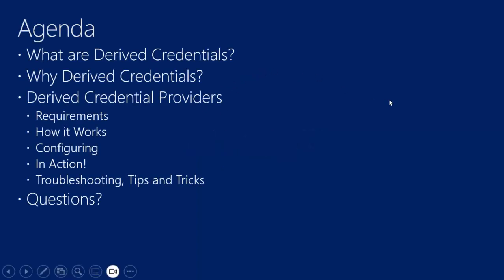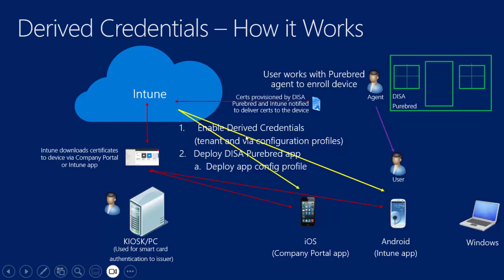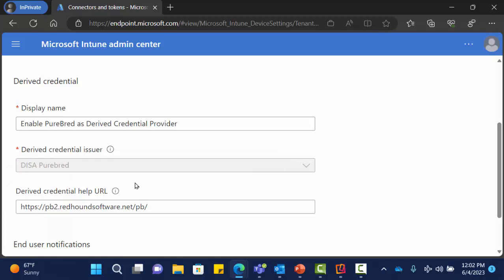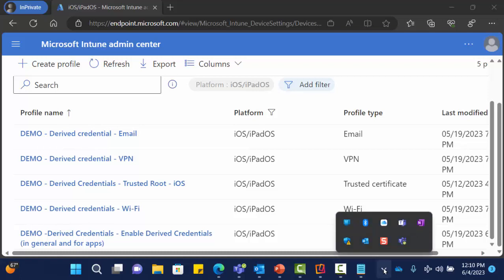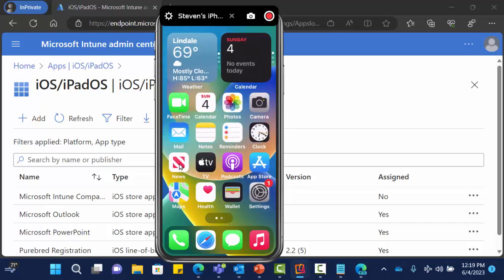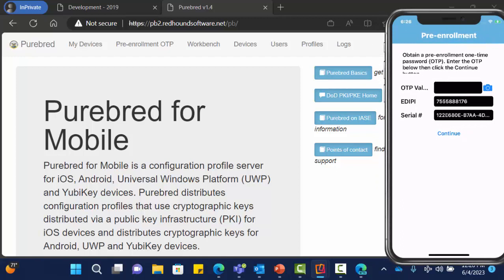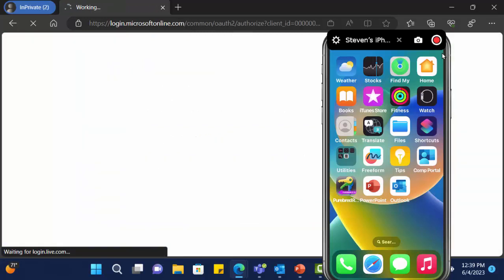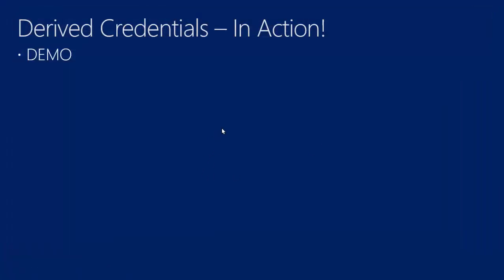Intune Derived Credentials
This session focuses o Derived Credentials and how to configure and use them in Microsoft Intune.  The session focuses on DISA Purebred for examples since this solution provides an easy way to demonstrate the process in a lab.  If the other two issuers come up with a solution for lab testing the session will be revised to include those as well.